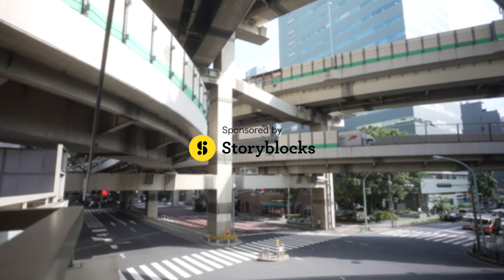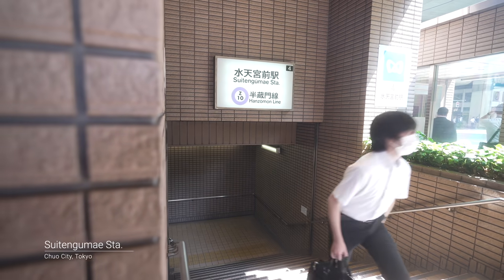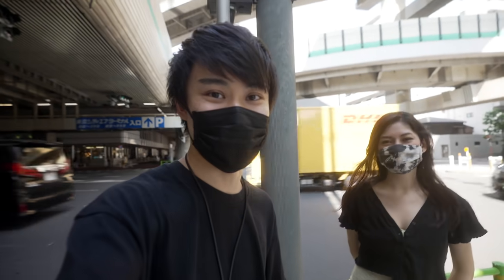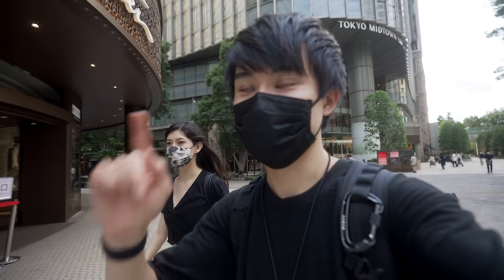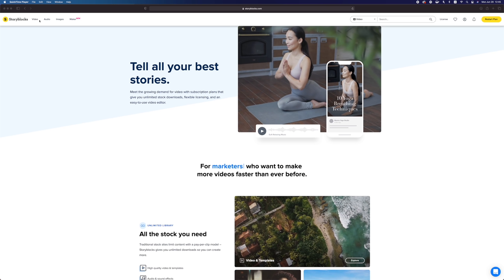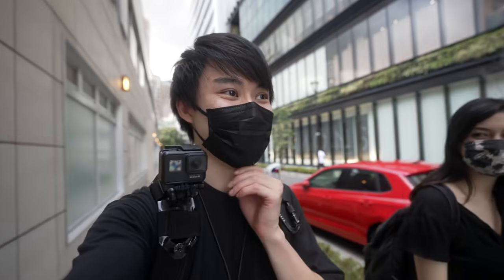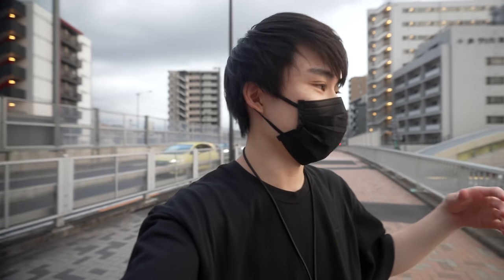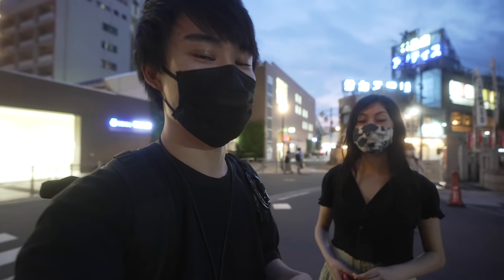A Day of Portrait Photography Ep 6 | Streets of Tokyo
Due to the emergency state and rain season, this was by far the longest time it took to organize an episode. It was so worth it and I want to thank Nachi for coming out twice to make this episode happen.

This is episode 6 of 'A day of portrait' series where I bring you all along my day of photography.
Every episode will be different and unique to its own, so I am super excited to keep sharing them with you all!

My Gear

All photographs in this episode was edited using the 'Autumn Faded' Preset pack available

Chapters:
0:00​​ Intro
0:16 Intro | Giveaway
1:54 Meet up with Natchi
2:30​ Hakozaki Junction [Location 1]
3:19 Hibiya [Location 2]
4:27 Yurakucho [Location 3]
5:26 StoryBlocks AD
6:45 Heading to Shiinamachi
7:15 Shiinamachi [Location4]
8:45 Fin